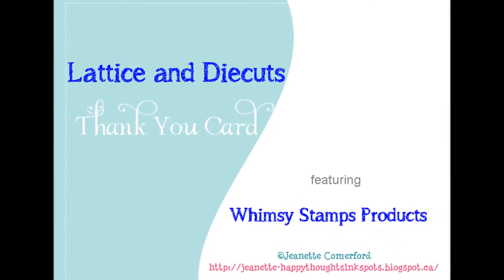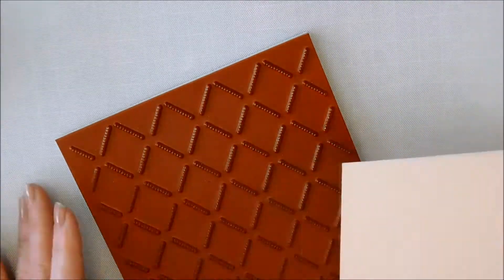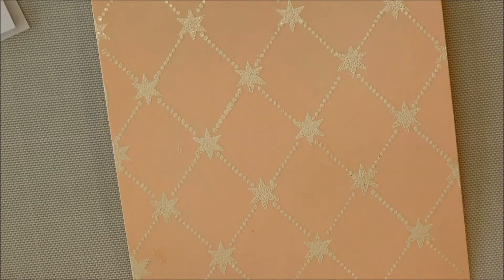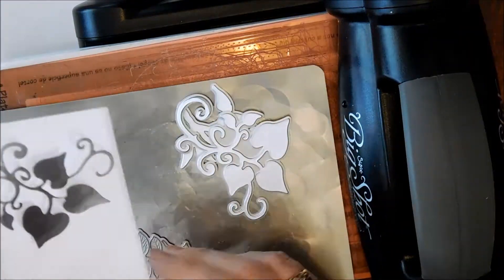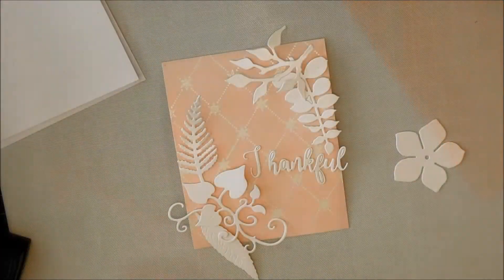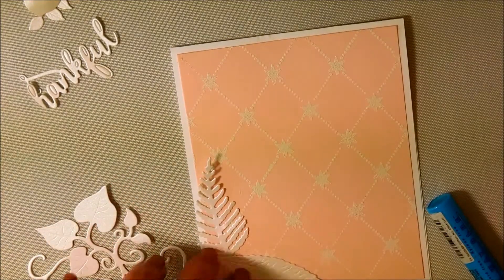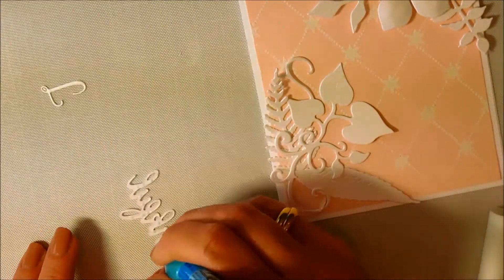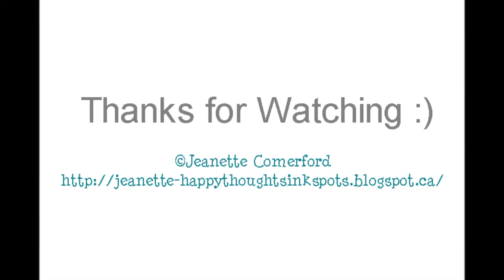Whimsy Stamps | Lattice and Dies Thank You Card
For more information please see my blog post dated February 13th 2018

WHIMSY STAMPS SUPPLIES:
Lattice Background Stamp:

• ZIG Fine Two Way Acid Free GLUE PEN A Must Have 00778

• Lawn Fawn 4 x 5 Inch Acrylic RECTANGLE Grip Block with Grid

• 3M Scotch PINK ATG ADVANCED TAPE GLIDER 0.25 Inch Adhesive Glue Gun CAT 085

• 03441 Fiskars PREMIUM CUT LINE Paper Trimmer 12 Inches

• Tonic EASY CLEAN MAT 1514E at Simon Says STAMP!